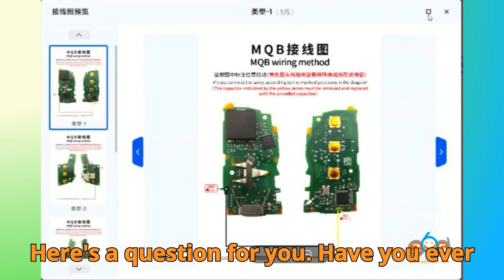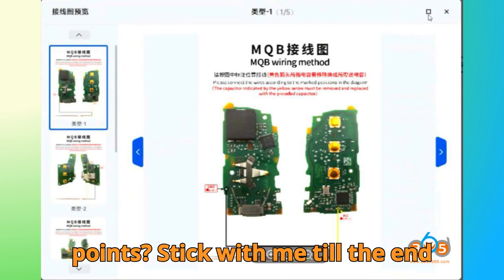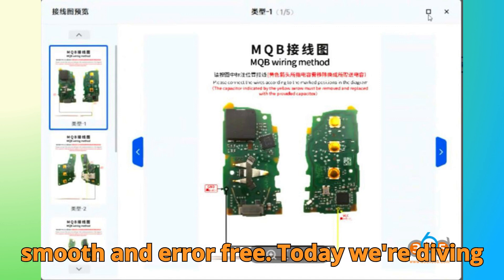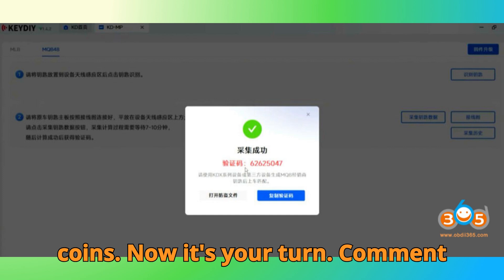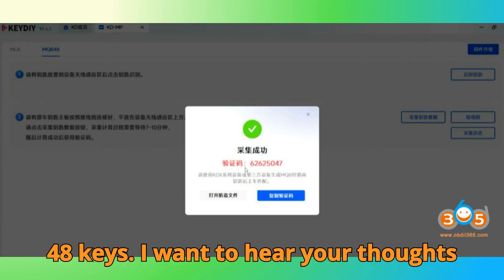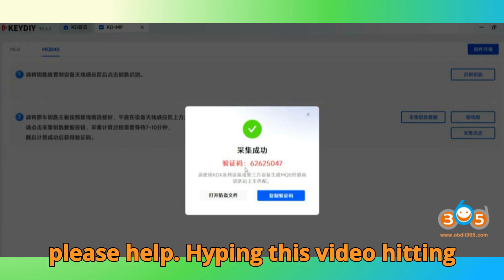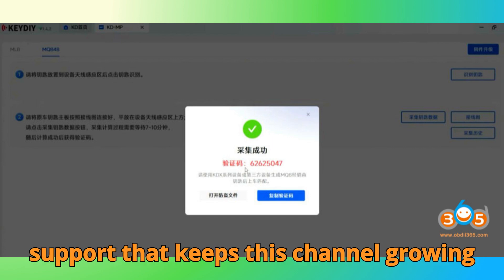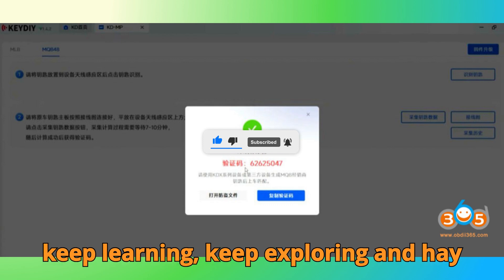Unlock VAG MQB48 Key Data Fast! Complete Keydiy KD-MP 2025 Step-by-Step Guide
Discover how to unlock VAG MQB48 key data quickly and safely with the Keydiy KD-MP tool in 2025! In this step-by-step guide, I walk you through everything technicians, locksmiths, and EV enthusiasts need to know to calculate MQB48 key data without risk of errors or lost points. From the latest KD App version 1.52 requirements, activating the MQB48 function with KD coins, wiring diagrams, proper capacitor handling, to precise key positioning—every detail is covered to ensure a smooth, error-free process.

Learn insider tips for correct coil placement, using the positioning sponge, and generating verification codes that work across KD-X4 and compatible MQB devices. Avoid common mistakes, understand cost-efficient retries, and maximize the potential of your Keydiy KD-MP tool. Whether you’re programming Audi, VW, or Seat keys, this guide equips you with professional-level knowledge and practical steps to master MQB48 key calculation.

Watch till the end for all expert tricks and pro secrets!